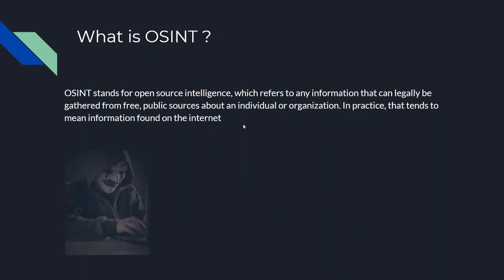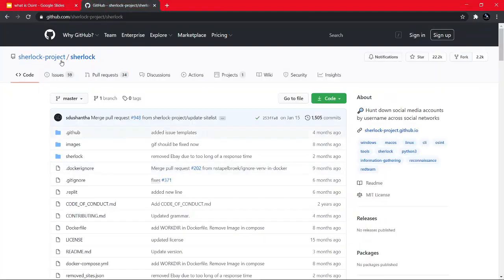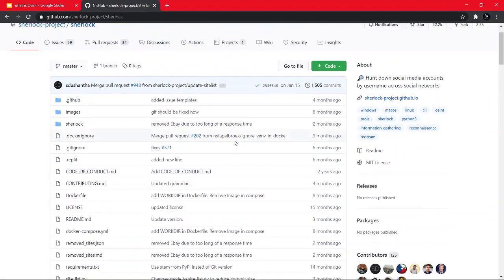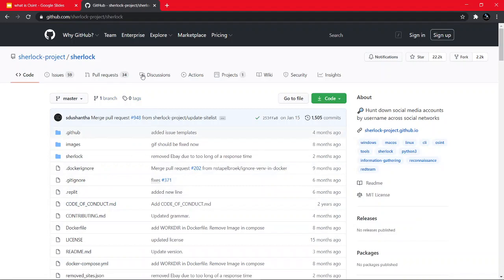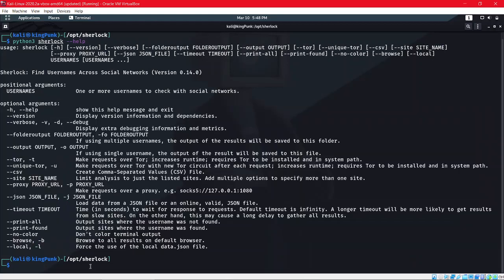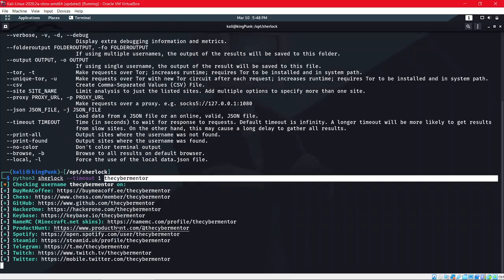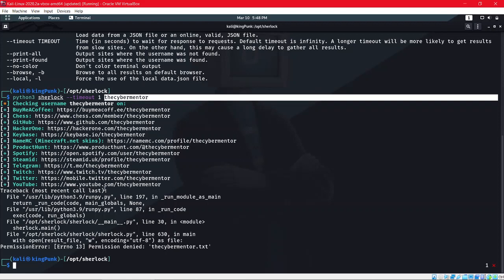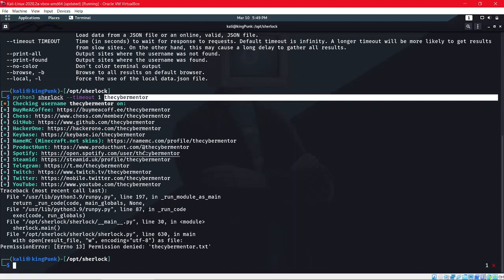OSINT investigation using Sherlock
The Installation Process is very simple, just download your and install like every other program.